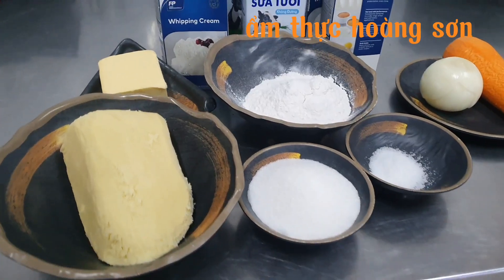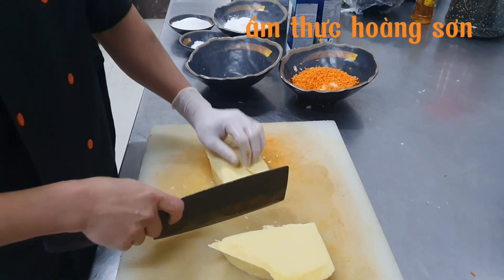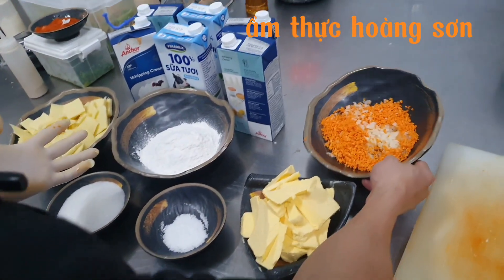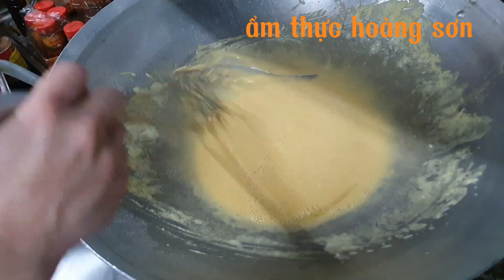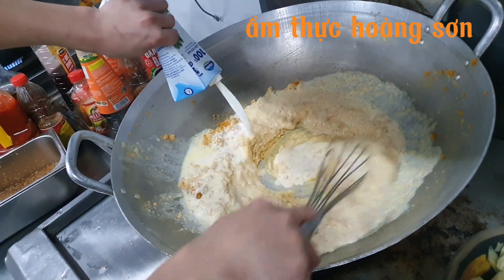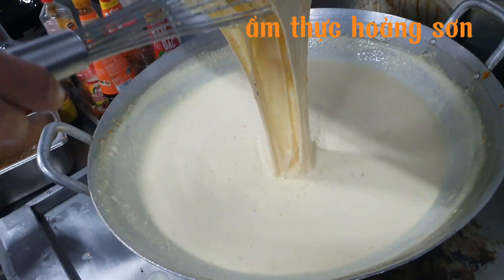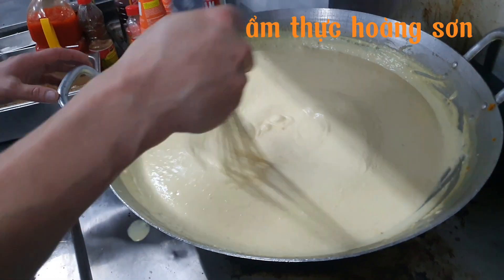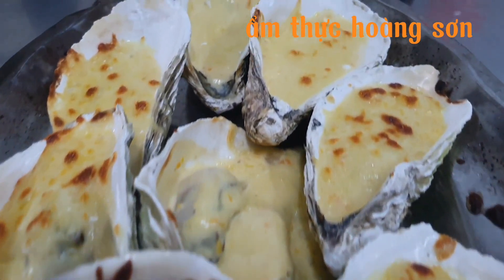hàu bỏ lò pho mai siêu dễ làm/ ẩm thực hoàng sơn